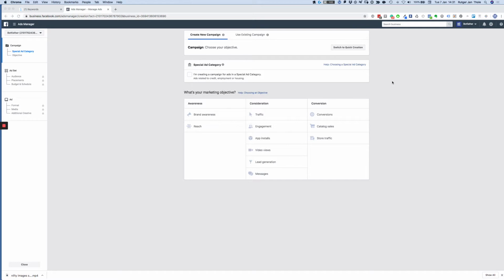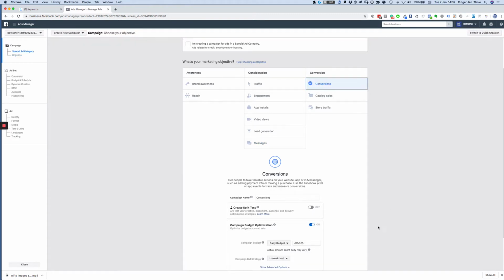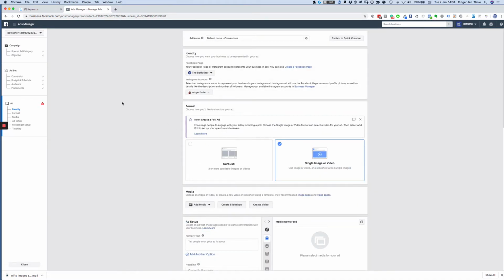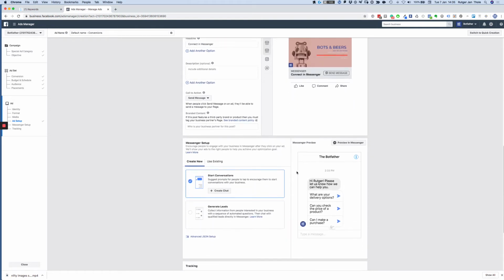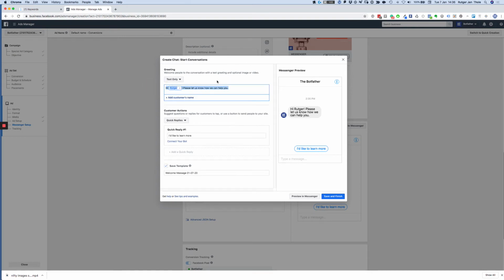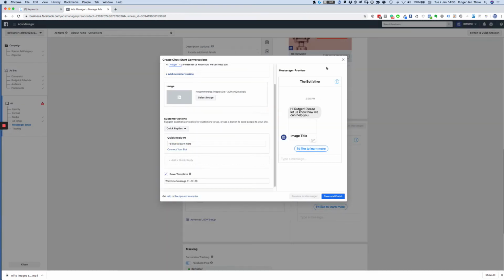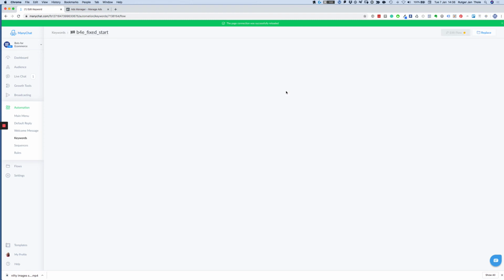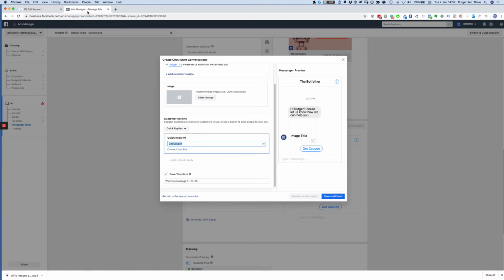How to set up messenger ads using a global keyword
In this video, I walk you through the exact process of setting up a Facebook ad using a messenger or conversion objective and using a keyword in a quick reply to fire of a flow.

Questions? Hit me up below.